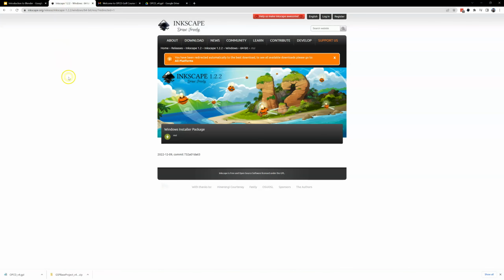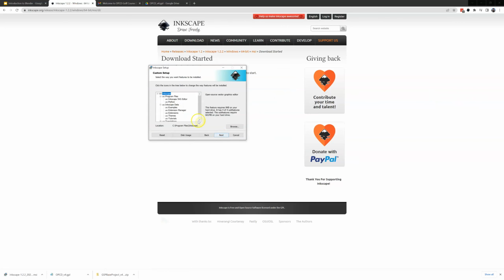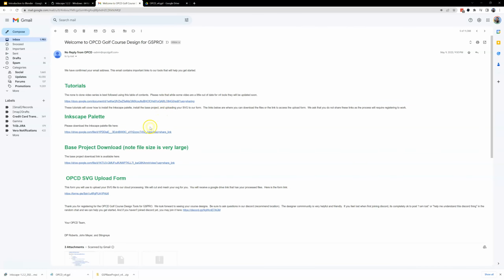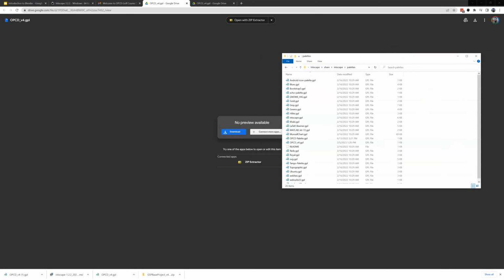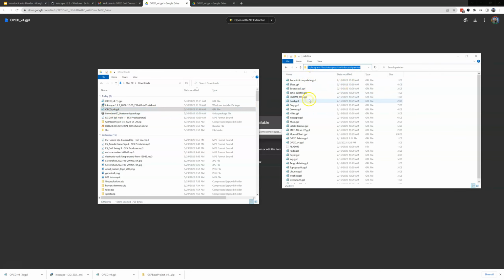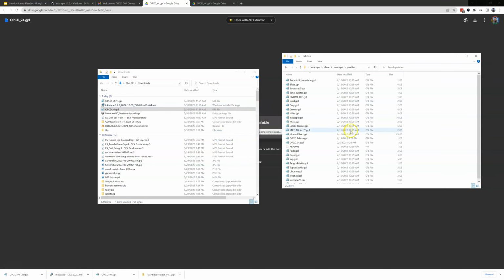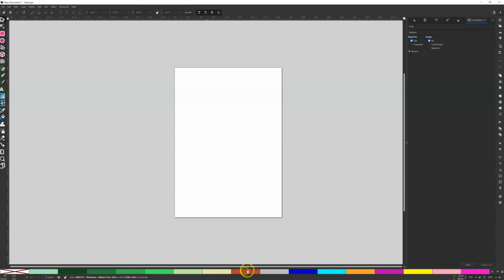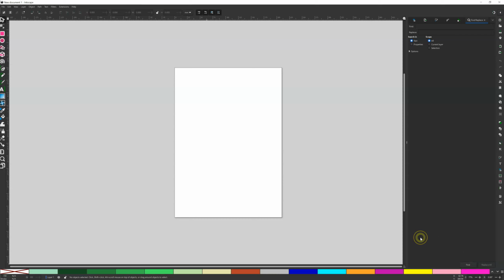Inkscape - Installing Inkcape and the OPCD Palette (V4)